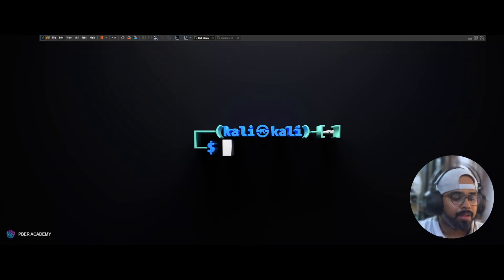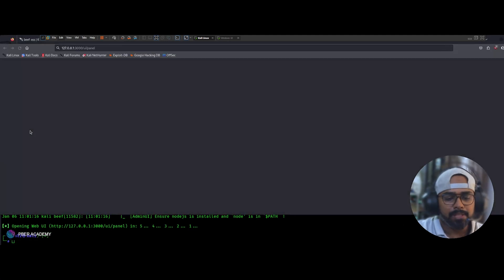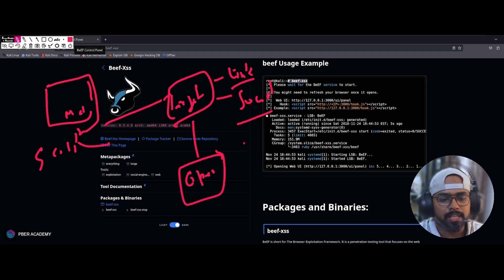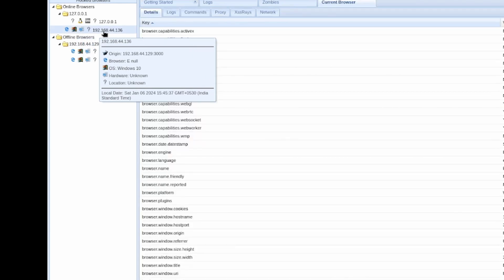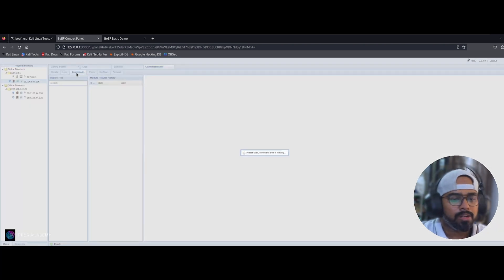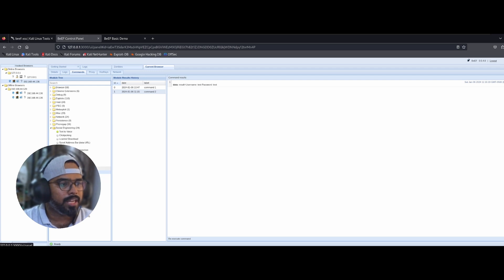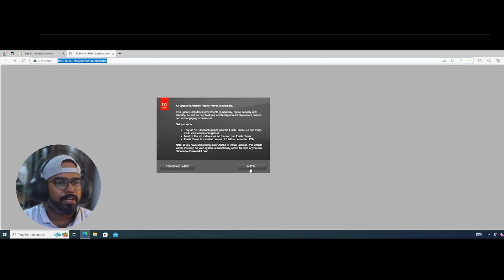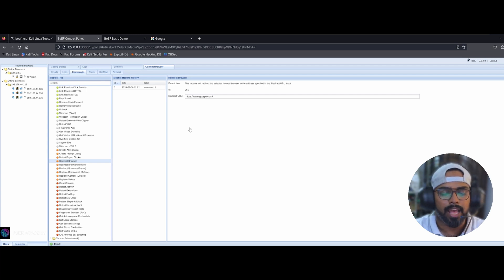This is how Hackers can hack with just a link!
Welcome to our BeEF Tutorial! In this video, I will delve into the captivating world of web vulnerability exploitation. Discover the fascinating intricacies of the BeEF framework, a powerful tool used by ethical hackers and security enthusiasts to assess web application security. Throughout this tutorial, I will explore various techniques and methods employed to identify and exploit vulnerabilities in web applications.

I have guide you through the process of setting up BeEF and navigating its extensive features and modules. Gain valuable insights into how to leverage BeEF to assess vulnerabilities, perform reconnaissance, and launch attacks against target websites. With step-by-step instructions, you'll become well-equipped to enhance your web application security posture and protect against potential threats.

Uncover the secrets behind BeEF's comprehensive arsenal, including its Browser Exploitation, Network Exploitation, and Social Engineering modules. This tutorial will equip you with the knowledge to conduct ethical and responsible hacking, ensuring the safety and security of your own web applications.

Don't miss out on this invaluable opportunity to expand your expertise in web vulnerability exploitation! Join us now, and together, let's uncover the potential risks and vulnerabilities lurking in web applications. Watch our comprehensive BeEF Tutorial today!